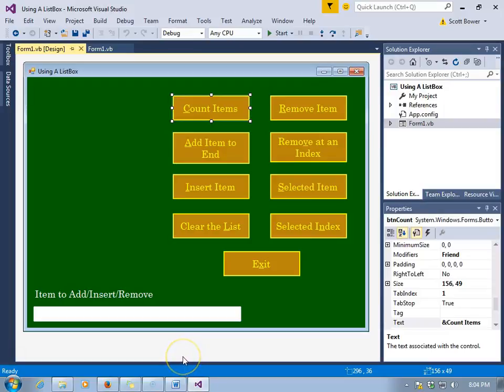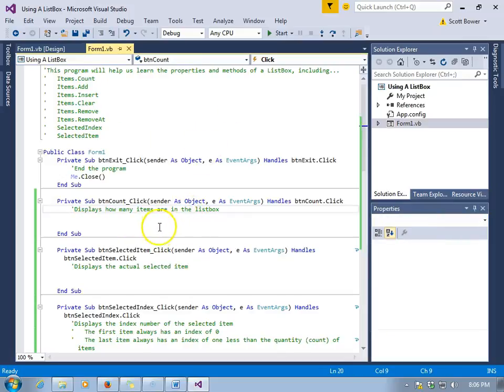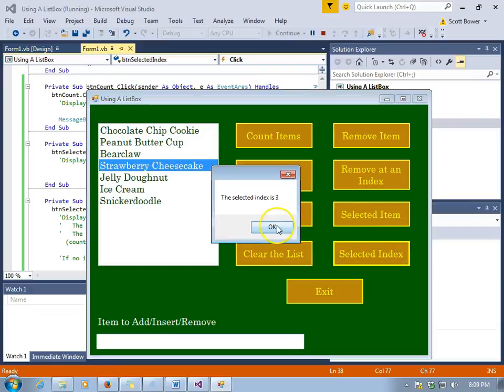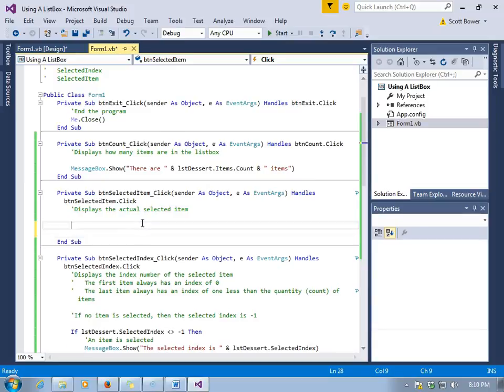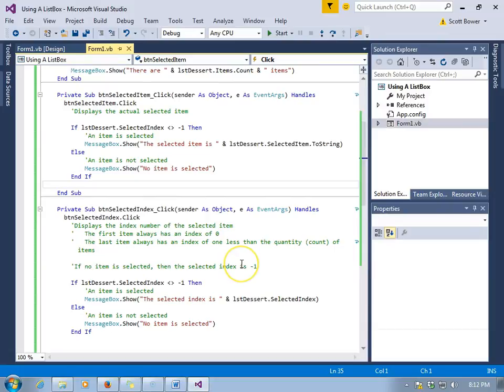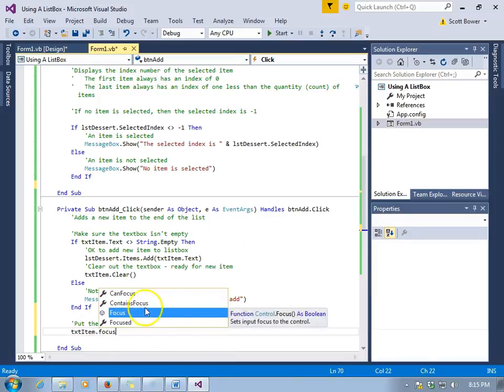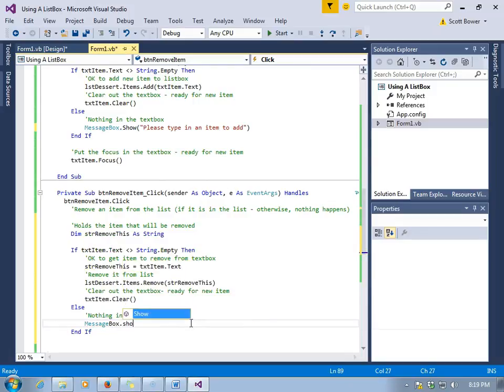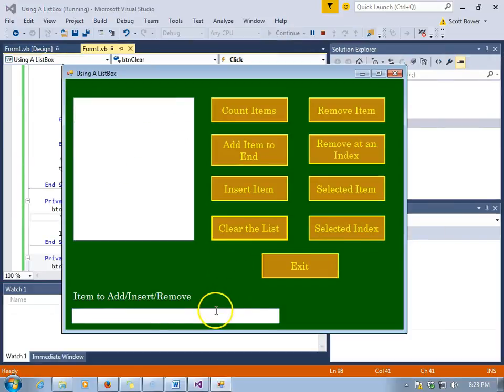Using a ListBox Part1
Using a ListBox - adding items, determining selected index and selected item, removing an item, and clearing the list.